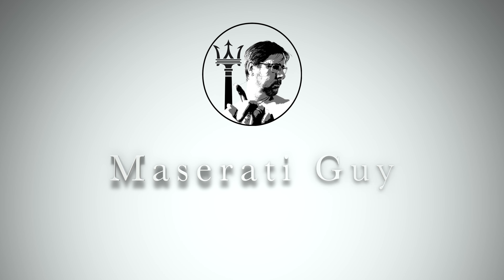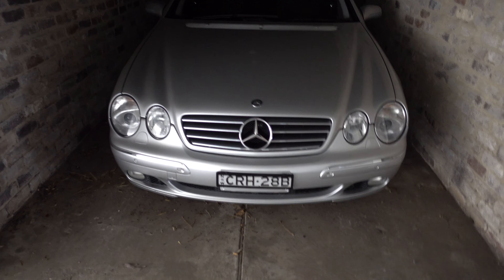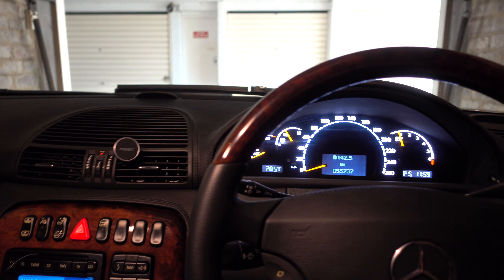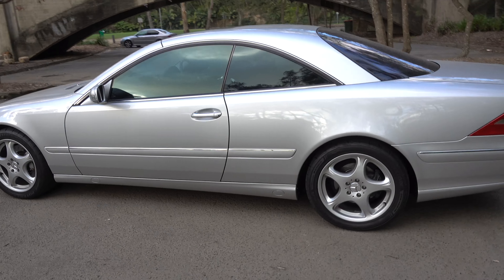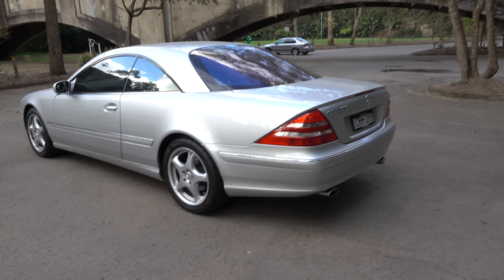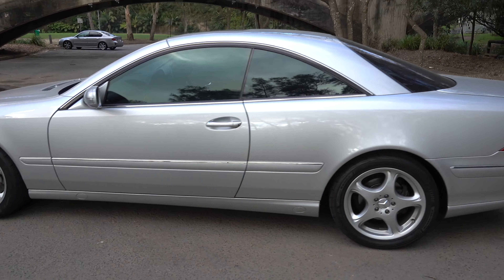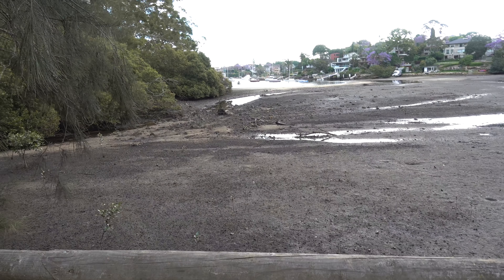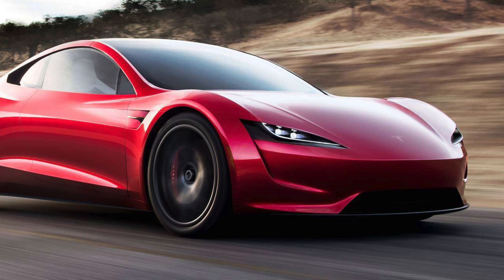Mercedes-Benz CL500 Update - and a few Tesla thoughts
Update on the CL500 Land Yacht with news about a small upcoming project, and some random thoughts on the Tesla Roadster announcement.